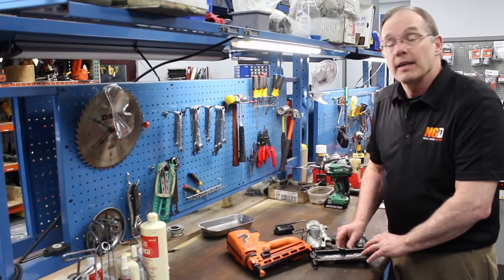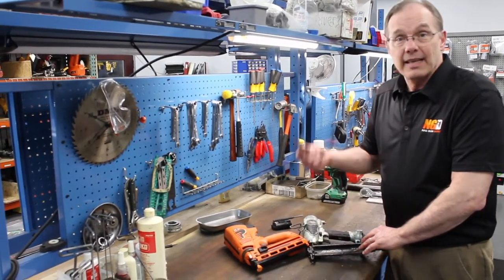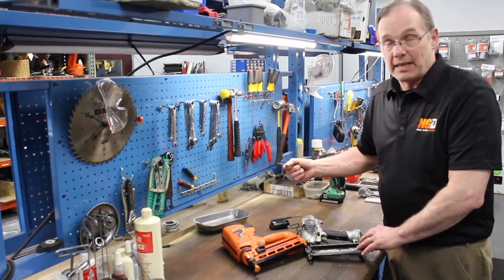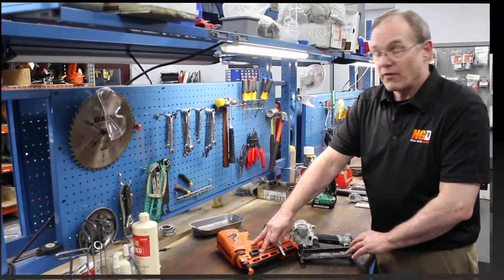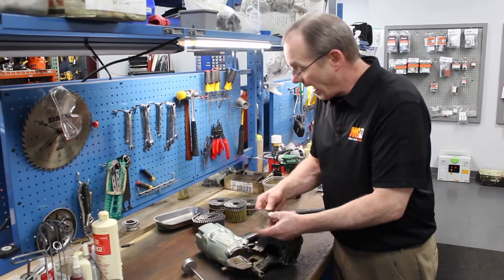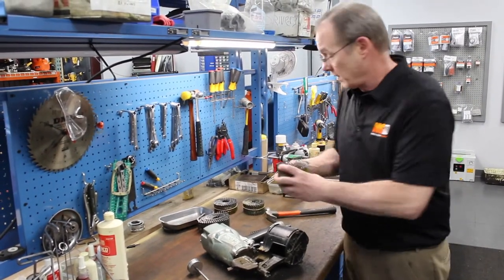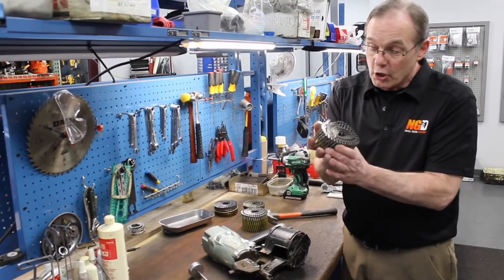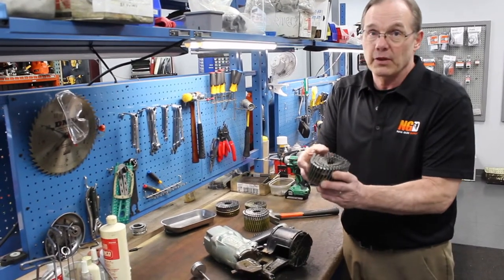What Causes Nail Gun Jams and How to Prevent Them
Nothing ties up work faster than a nail gun jam. It's a nuisance that can unnecessarily delay your project. All nail guns will jam from time to time, no matter the brand, no matter the price. This applies equally to coil and stick framing guns. It's very easy, however, fixing framing nailer jams yourself. Learn how to clear a fastener jam—and what causes a jam in the first place—so you can prevent them.